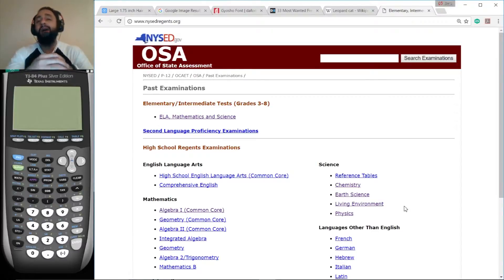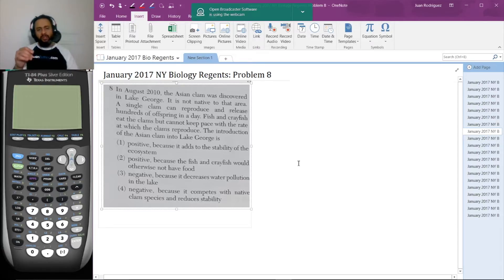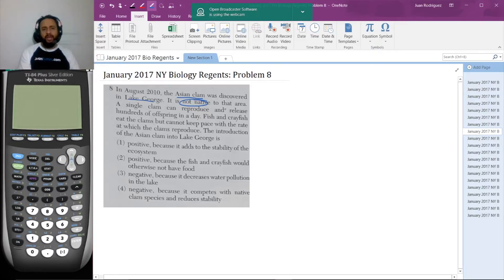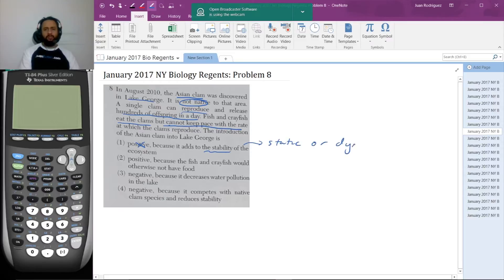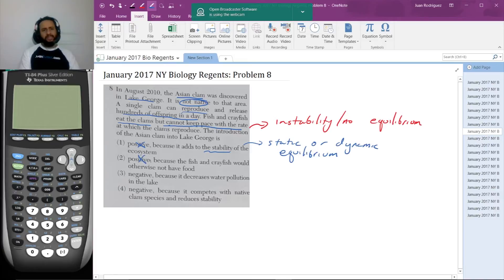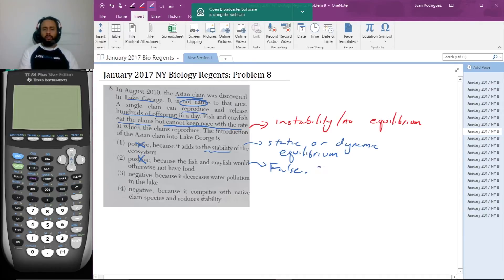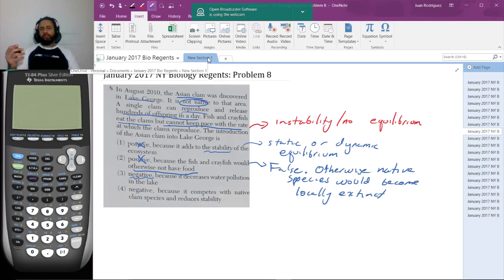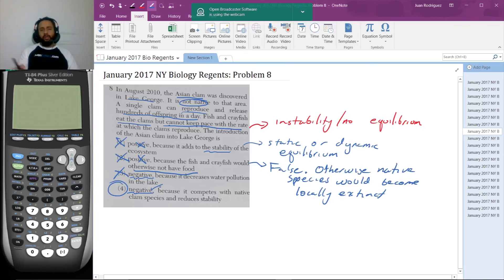Problem 8, January 2017 Living Environment Regents Exam - JuanTutors.com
In August 2010, the Asian clam was discovered in Lake George. It is not native to that area. A single clam can reproduce and release
hundreds of offspring in a day. Fish and crayfish eat the clams but cannot keep pace with the rate at which the clams reproduce. The introduction of the Asian clam into Lake George is
(1) positive, because it adds to the stability of the ecosystem
(2) positive, because the fish and crayfish would otherwise not have food
(3) negative, because it decreases water pollution in the lake
(4) negative, because it competes with native clam species and reduces stability